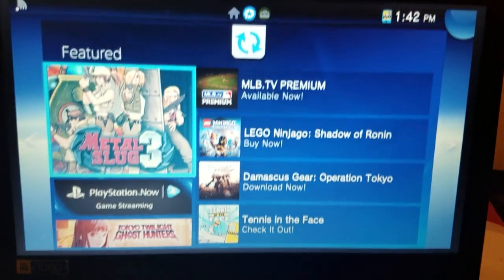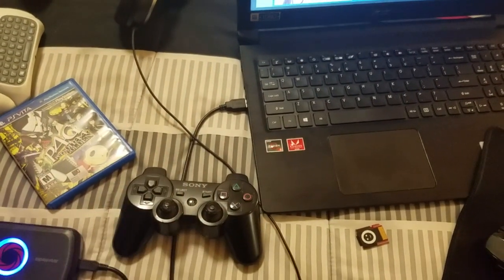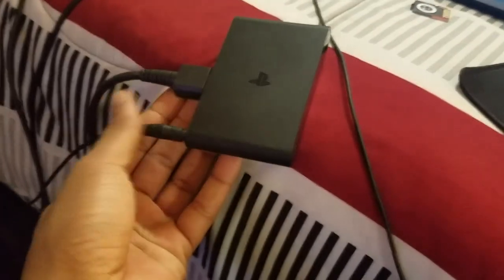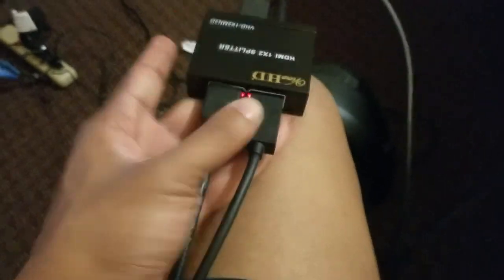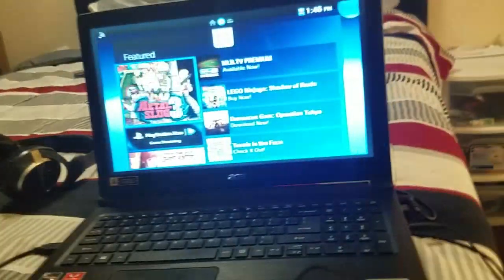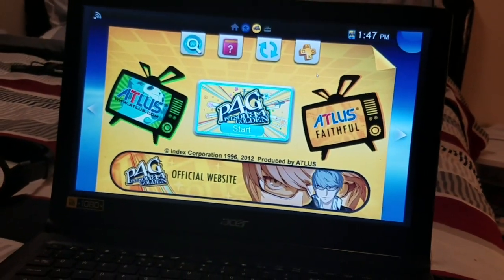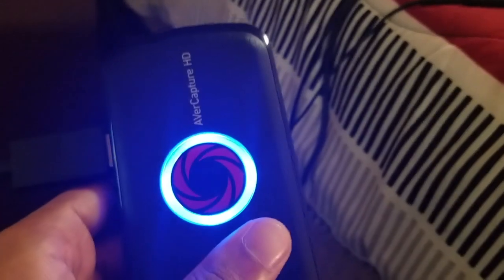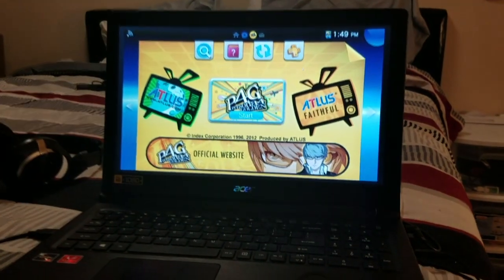How to Capture Playstation TV/PS Vita TV Footage & Bypass HDCP in 2019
Update: As of the date of this upload, the View HD Splitter is still available on Amazon.com and as of the model version, it is up to date and I still have no problems to this day.

You want to caputre and upload PSVita TV/Playstation TV games from your capture card without the hassle and sruggle of dealing with the HDCP bullcrap on your device. In this tutorial, I will teach you how to bypass it all so that way you can get footage like me.

Items needed:
3 HDMI Cables
An HD Capture Card (Avermedia is fine, but I'm not certain about Elgato or other capture devices.)
View HD Splitter with AC Adapter that came with the unit.
A computer with Windows 7/8.1/10